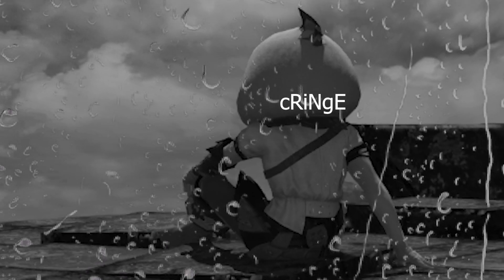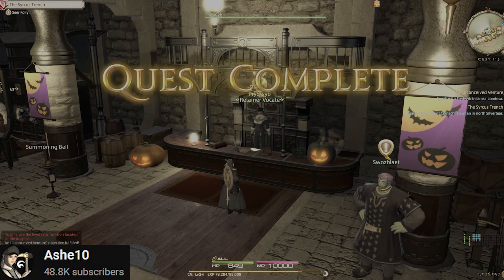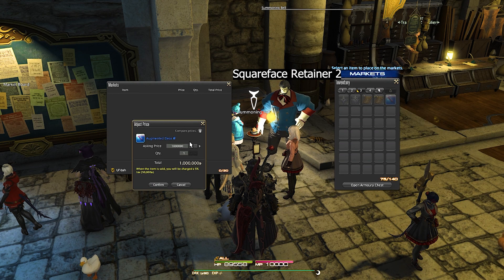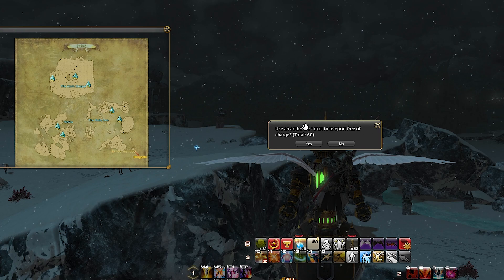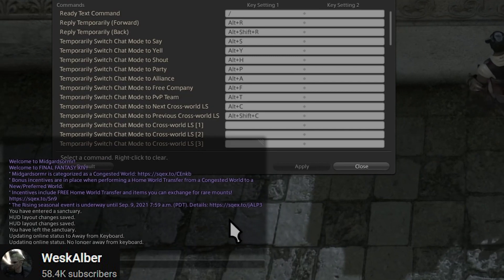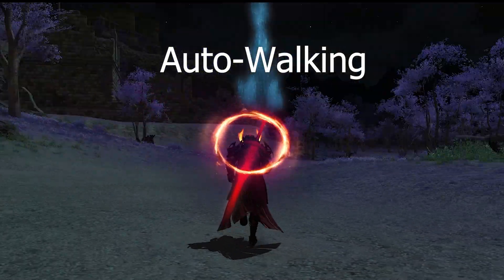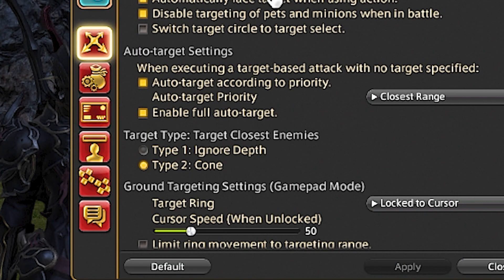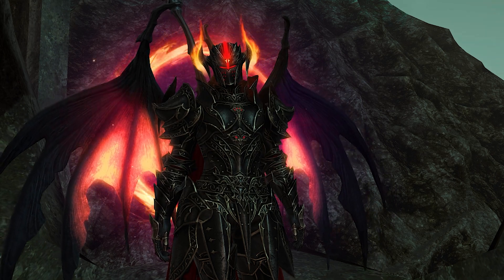10 More FFXIV QoL Tips for Sprouts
Following up on my last 10 tips video here are ten more.

Timestamps:
0:00:00 Intro
0:00:43 Retainers
0:02:36 Server Visits
0:05:02 Aetheryte Tickets
0:07:43 Skip Cutscenes
0:08:31 Type Actions
0:09:33 Shiny Weapon Macro
0:11:05 Auto Walkings
0:12:17 Don't Throw & Sell
0:13:57 Don't Cap Out
0:15:31 Target Settings
0:17:35 Conclusion